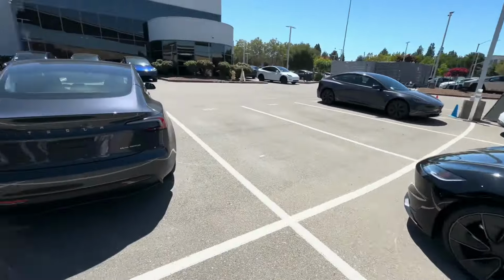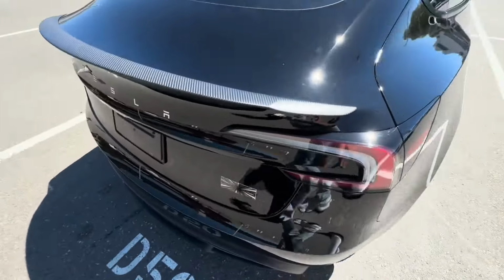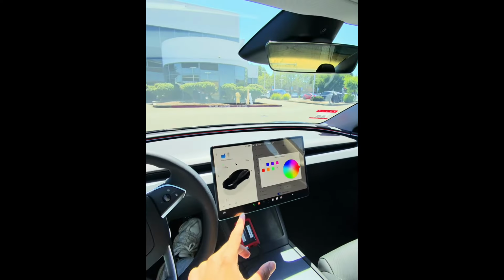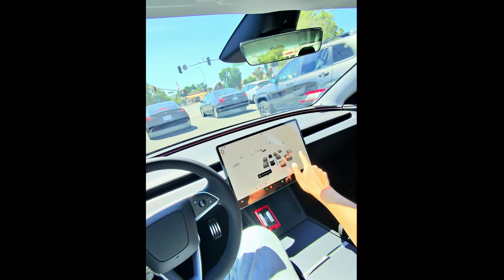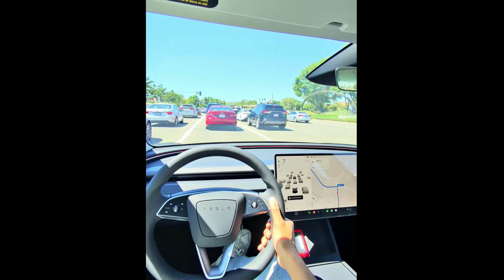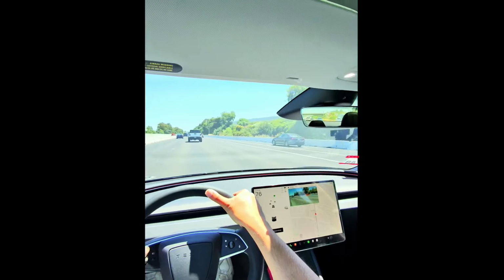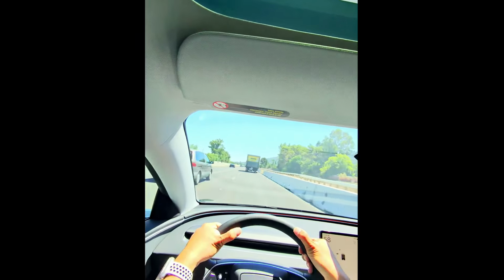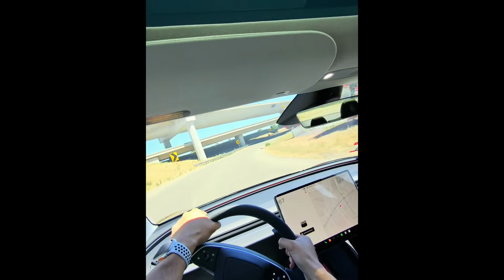2024 Tesla Model 3 Performance Review: Aggressive Upgrade!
Explore the stunning features of the 2024 Tesla Model 3 Performance! From its sleek design to powerful acceleration, this review covers everything. Discover how the new enhancements change the driving experience and what makes this model a top choice for Tesla fans!